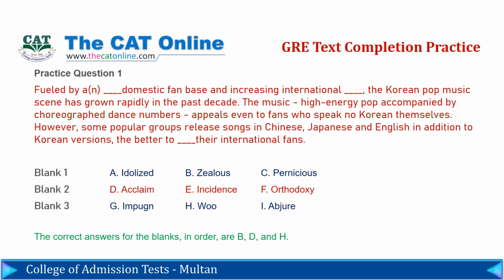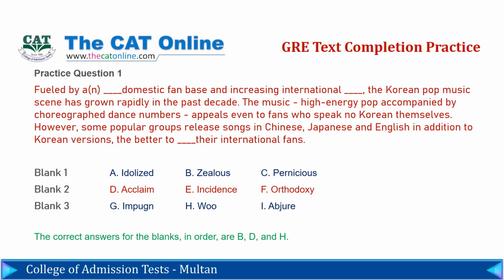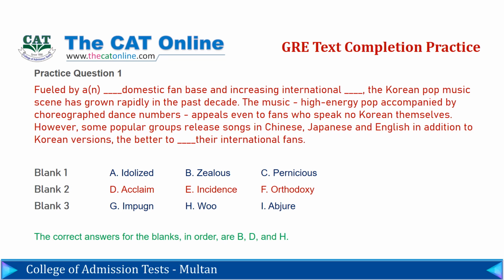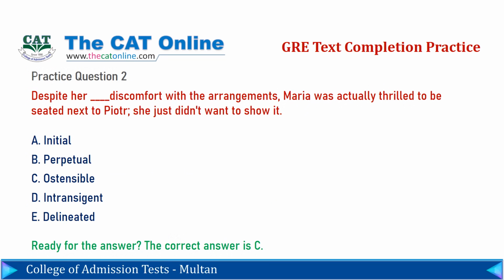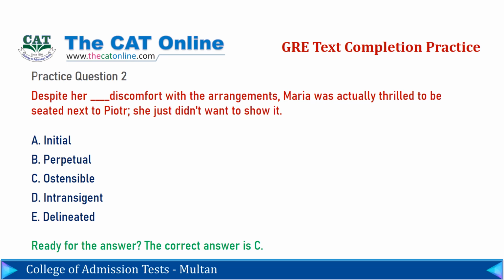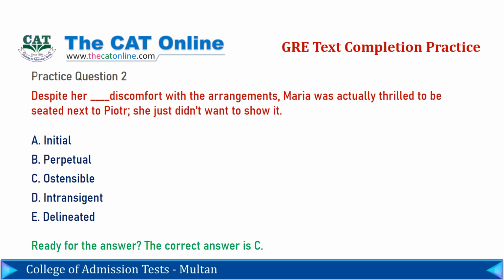GRE Text Completion Practice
In this video lesson, you'll get some practice with Text Completion questions on the GRE revised General Test. Review these methods and be prepared for the indented test.